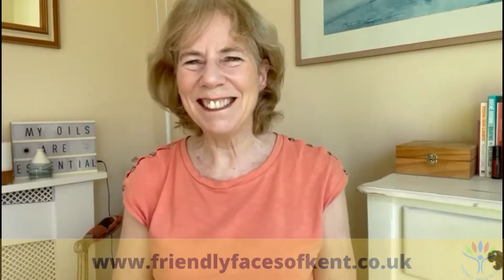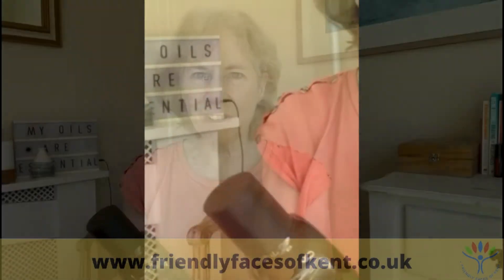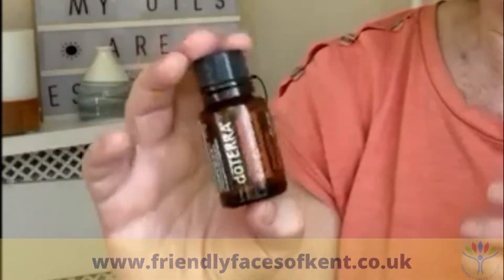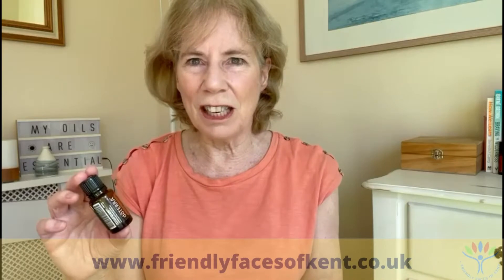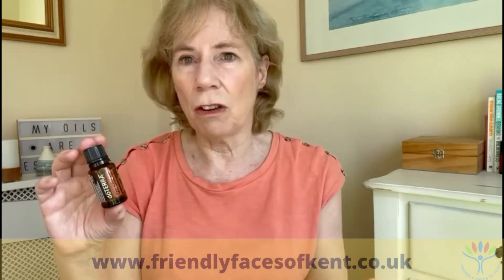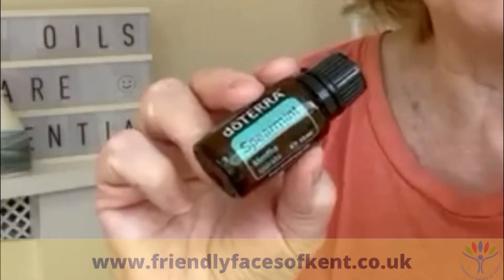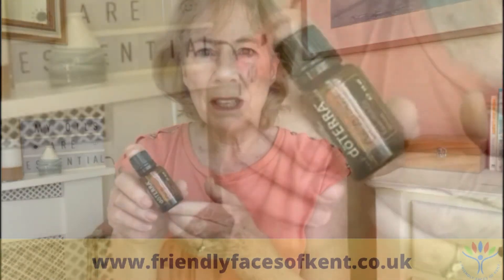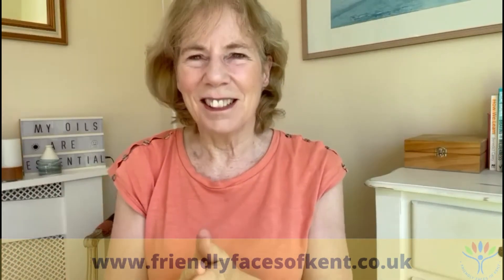Essential Oil DIY Mouth Wash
Friendly Faces of Kent is a dedicated, welcoming and approachable charity, supporting adults suffering with the effects of loneliness and isolation - we believe that by providing our members with friendship, inclusion, encouragement and an arena to be heard, we will be able to make a vast difference to their lives.

Join our Facebook group for more interactive fun and games, challenges and chat!

Friendly Faces of Kent supports adults through a group centred approach, offering a range of innovative and high quality sessions to promote and encourage our members to reconnect with their wider community. Delivered by professionals, support workers and volunteers, who together have their own experiences of isolation and loneliness.